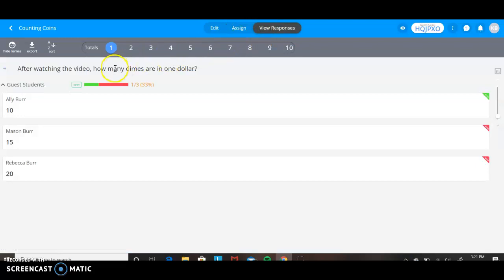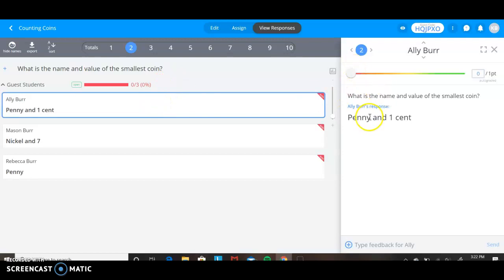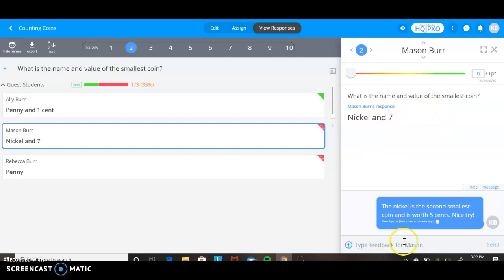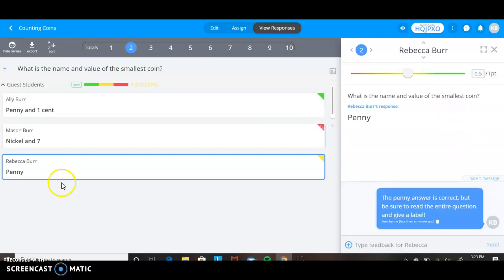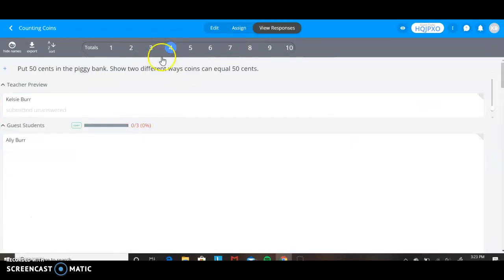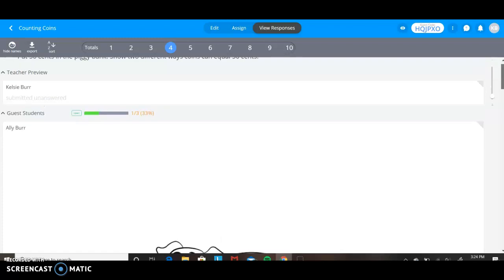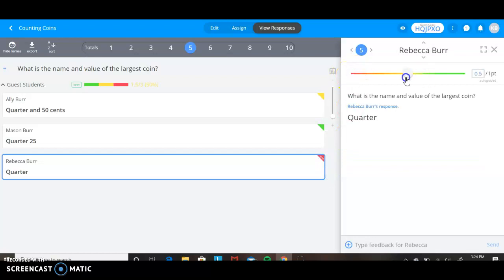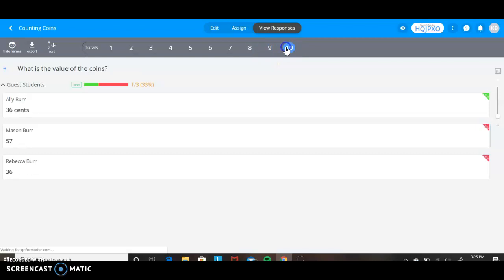Real-Time Formative Assessment